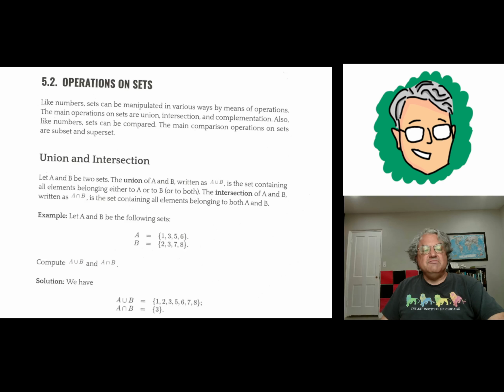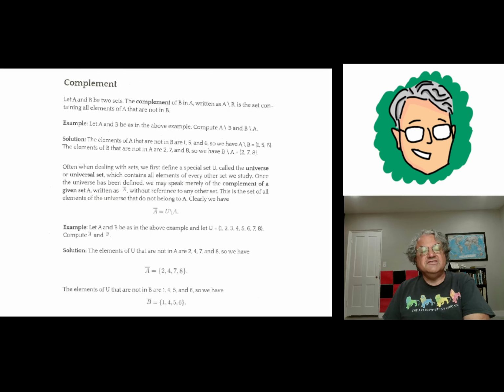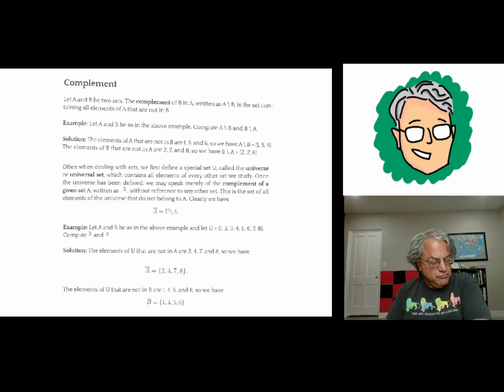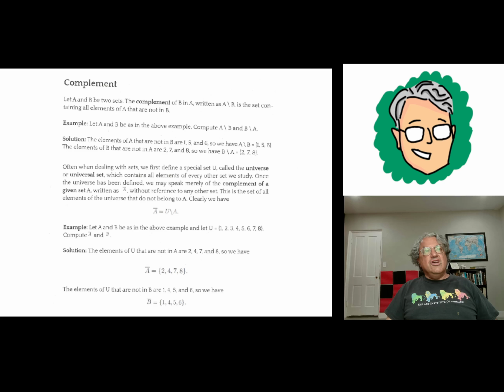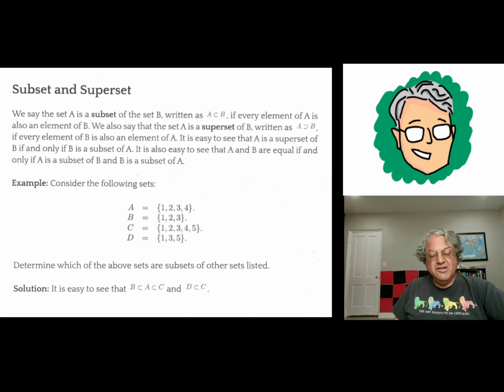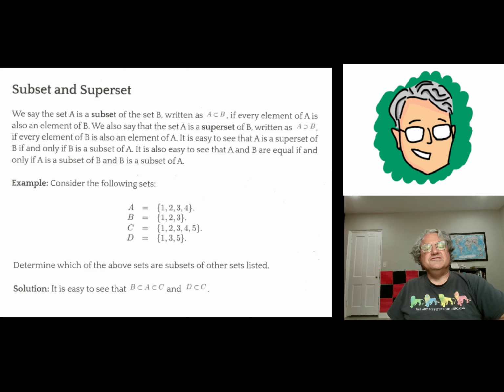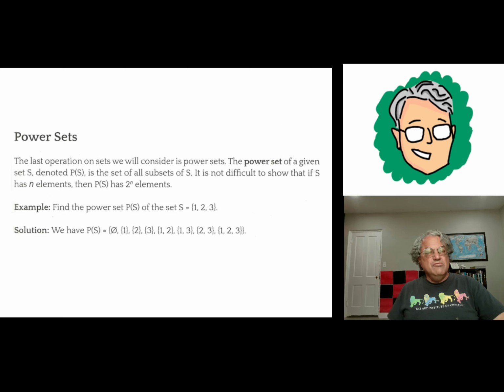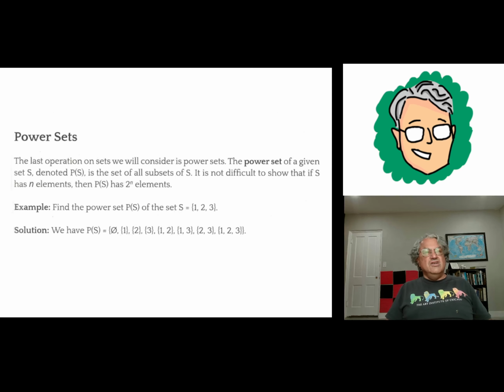The Math Lover's Book, Section 5.2: Operations on Sets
In this video on Section 5.2 of The Math Lover's Book, I discuss some basic operations on sets, namely union, intersection, complement, subset, superset, and power set.